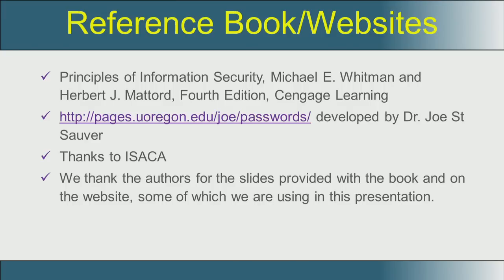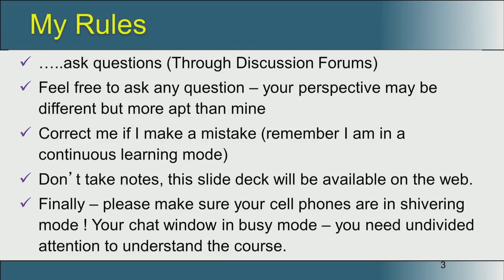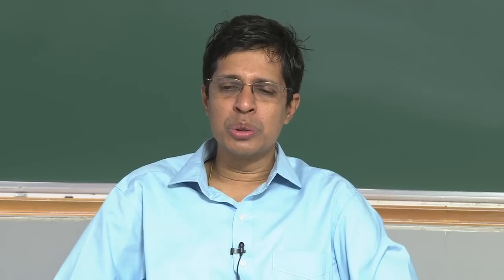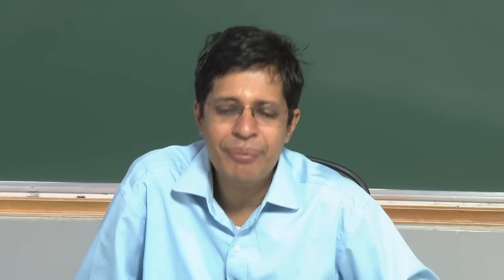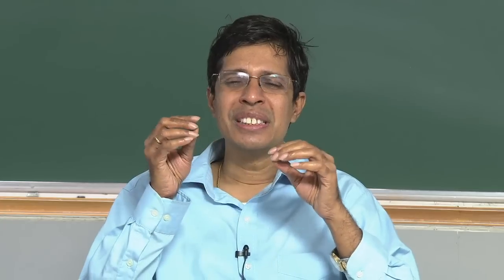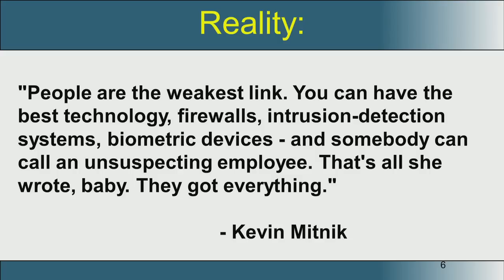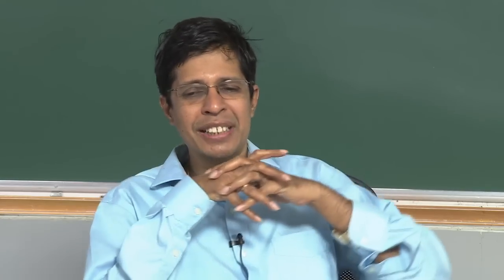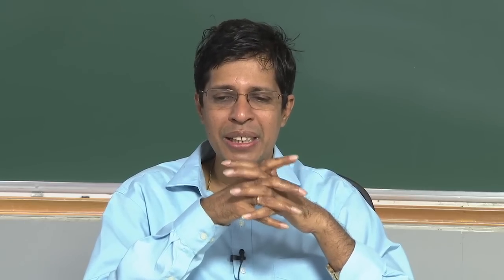Part1 - Definition of Information Security